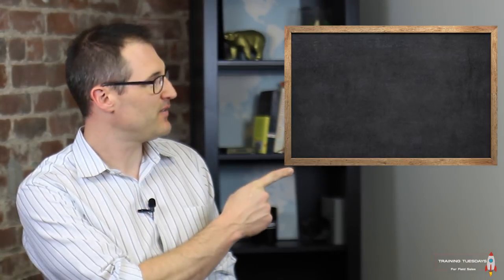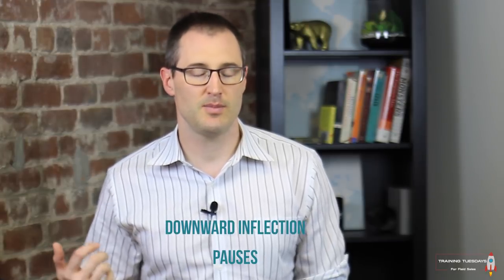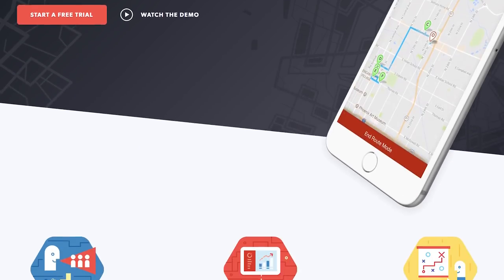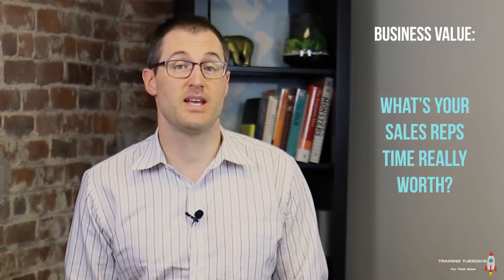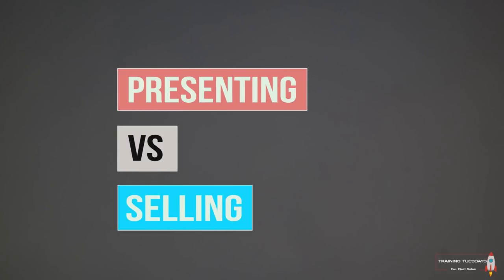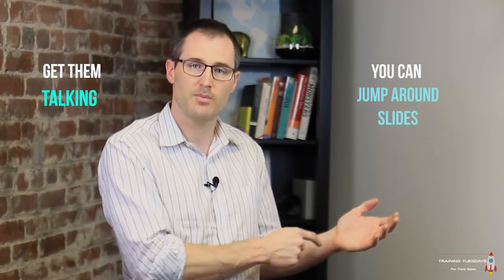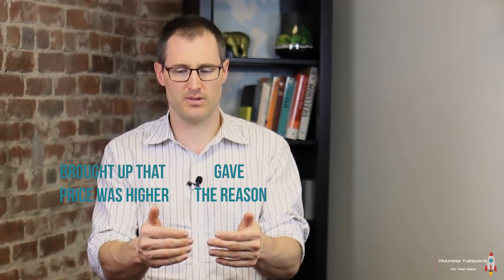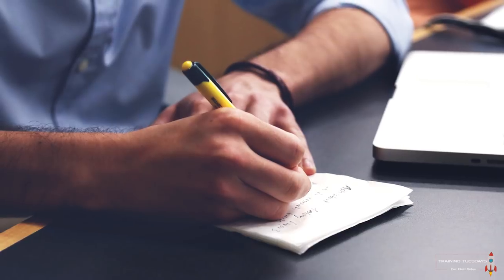How to Deliver a Winning Sales Pitch | Successful Techniques to Get Your Prospect to Say Yes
A successful sales pitch isn’t just about sharing product information - it’s about creating a meaningful dialogue that engages your prospect and builds trust. In this video, Steve Benson shares actionable tips on how to deliver a powerful sales pitch that resonates with your prospect, helping you gain their trust, overcome pitch anxiety, and accelerate the sales process. Learn how to structure your pitch, set the right tone, and get your prospect to say, "Yes, I see value in your product! Where do I sign?"

00:00 Intro
00:55 How to get in the right headspace
02:11 Set the tone for the demo
08:00 How to do the demo
12:39 How to close the demo
16:32 Outro

If you're in outside sales, you can't afford to skip the Badger Maps app.

Delivering a strong sales pitch is essential, but so is having the right tools to streamline your sales process. Badger Maps is the #1 app for field sales professionals, designed to optimize your sales routes, help you find new leads, and simplify your day-to-day operations. With Badger Maps, you can save time, reduce drive times, and focus on what truly matters - closing deals and growing your sales.

Key Badger Maps features for field sales professionals:

- Route Optimization: Save hours each week by planning the most efficient routes.
- Lead Generation: Discover new prospects in your area and add them directly to your sales map.
- Territory Management: Manage and balance your territories to maximize coverage and productivity.
- CRM Integration: Keep your CRM updated automatically across all your devices as you interact with prospects and clients.

By incorporating Badger Maps into your sales routine, you’ll boost your productivity and create more opportunities to deliver winning sales pitches. Thousands of top-performing field sales reps trust Badger Maps to help them close more deals and save time—why not join them?

to see how it can transform your sales efforts.

Don’t forget to tune into the Outside Sales Talk podcast, where Steve interviews industry experts and shares top strategies for outside sales success